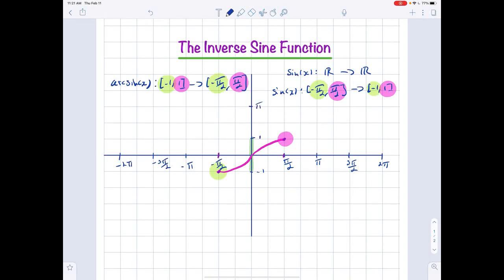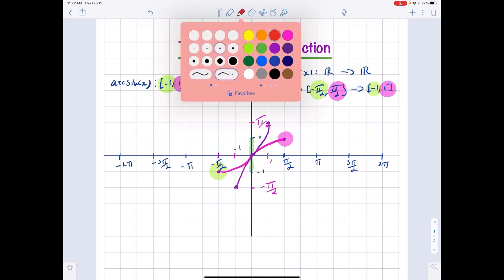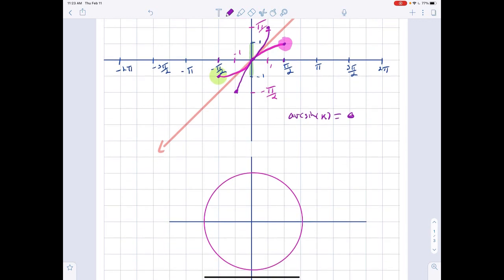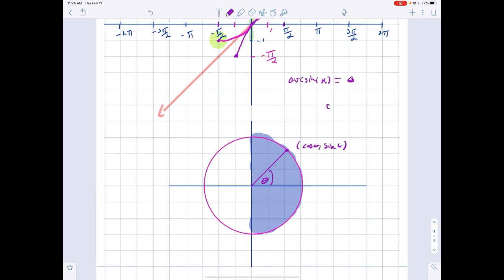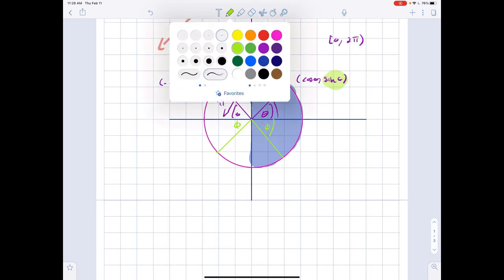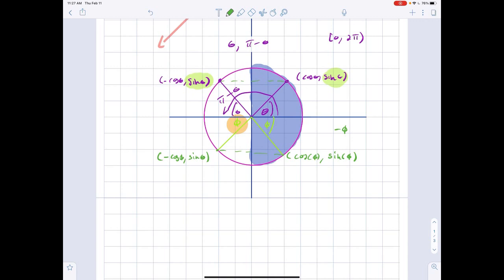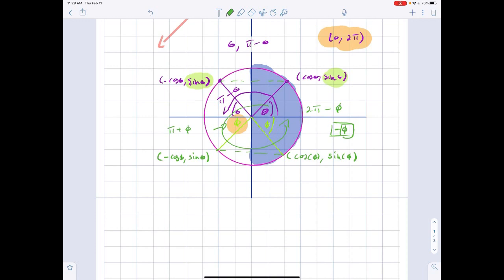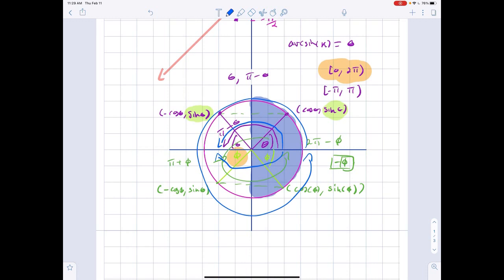Inverse Sine Video Part 2